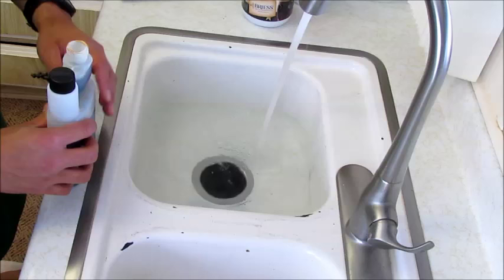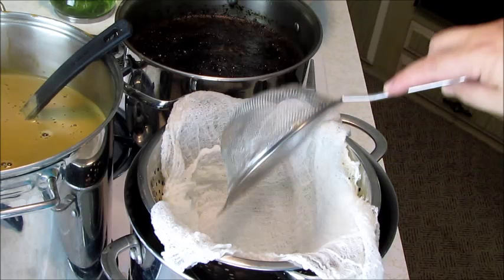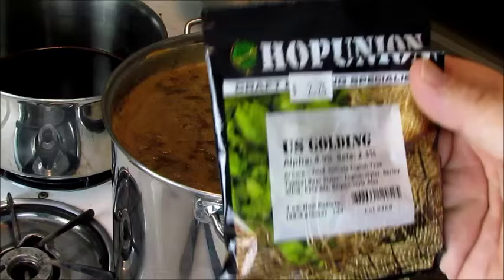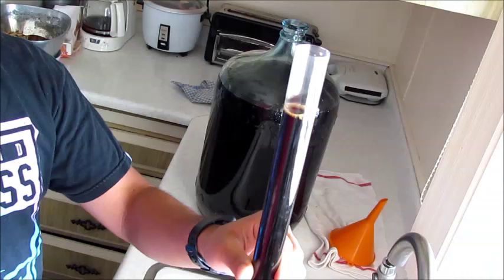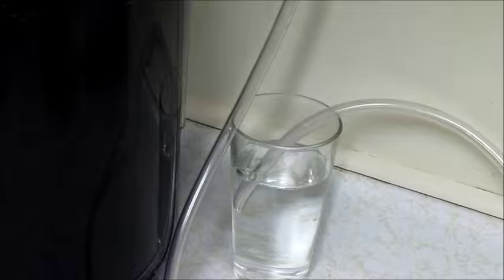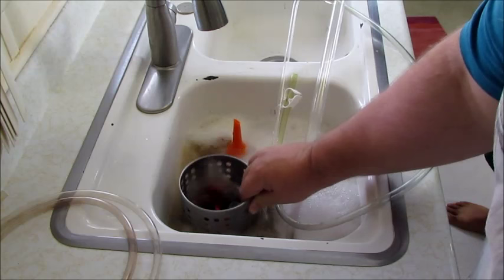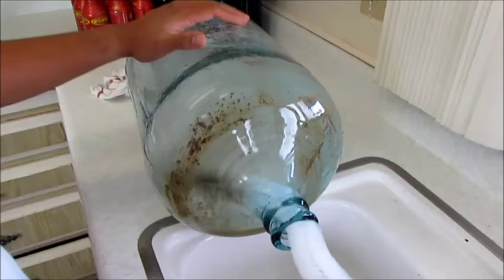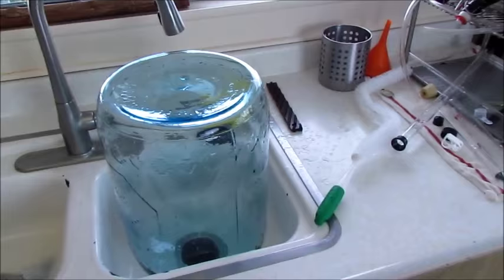How To Make BEER- Dark! - Day 16,701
Robert Jones shows you how to home brew a dark beer from scratch!  Follow this 6 week process and make your own delicious beer.  This is not hard to do, just need to follow the steps.

Zeichnen!
Dìngyuè
サブスクライブ
Sabusukuraibu
الاشتراك
सदस्यता ले
подписываться
Odebírat

RECIPE

Dark Porter Style Beer

1 Pound Dark Roast Barley With Ground Coffee
1 Pound Dark Roast Barley With Ground Cocoa Nibs
9 Pounds Dark Roast Malt Extract
5 Gallons Distilled Bottled Water
1 Tube Pilsner Lager Yeast, WLP800, White Labs
1 Ounce (28.4g) Hops, Nugget Alpha 13.5% Beta 4.5 (First Pitch)
1 Ounce (28.4g) Hops, US Golding, Alpha 4.9% Beta2.3% (Second Pitch)
1 Piece Beer Stix, North American Oak, medium roast
Extra White Sugar

Bring one gallon of distilled water to a 150F (65.5C).  Add both barleys and allow to steep for 30 minutes.  Drain the liquid through a sieve and cheese cloth.  Add one half gallon water to the remains.  Stir and strain again.  Bring a separate gallon of water to boil and add all the Malt Extract.  When it boils add the first pitch of hops and turn off the heat.  After 45 minutes pitch the second hops.  Pour the brewed malt tea into the malt and hops mixture.  Combine well and then add to your 5 gallon vessel.  Add enough water to bring the level to the bottom of the bottle neck, allowing for space so the yeast can out gas.

Allow the entire mixture to come below 75F (24C).  Then pitch the yeast and mix well.  Test some of the liquid to know the hydrometer reading for predicted alcohol content.  Place beer stix into vessel.  Cork the vessel and run plastic tubing setting up a water trap for gas escape. Place vessel in warmish place and leave for 2 weeks.

After two weeks, decant the beer from the top down, being sure to not stir up all that has settled.  Add 2 teaspoons of sugar per liter of beer, cap and store for another 2 week.  This will develop the natural carbonation.

At the 4 week mark, place some beers in the refrigerator and enjoy 24 hours later!  Allowing more time will allow the beer to mellow and develop in flavor.  Enjoy!